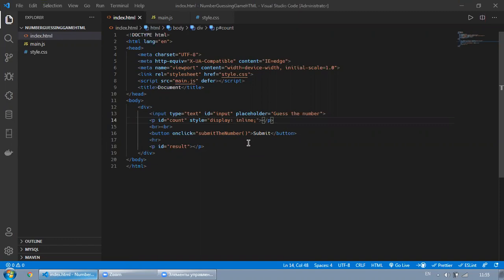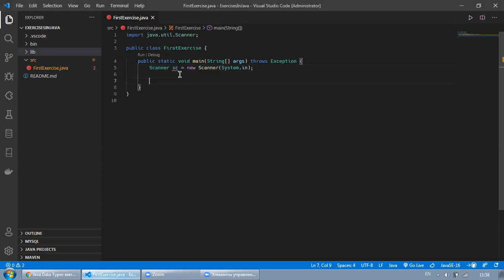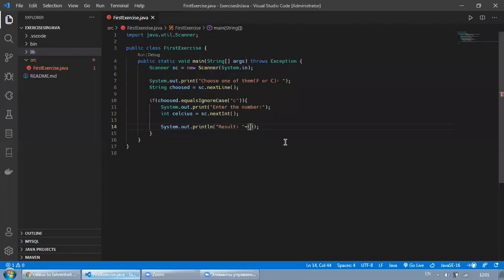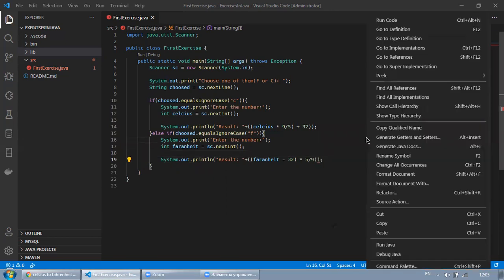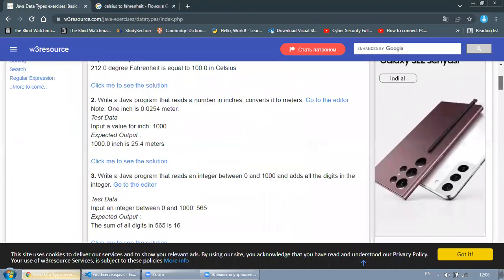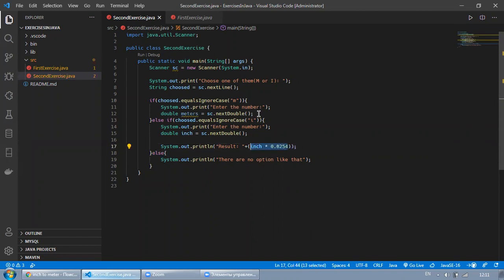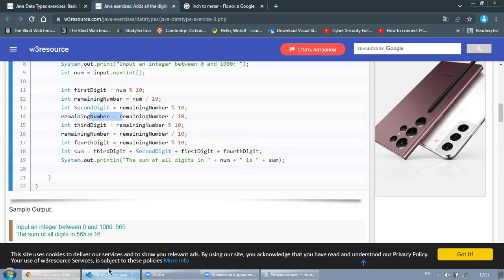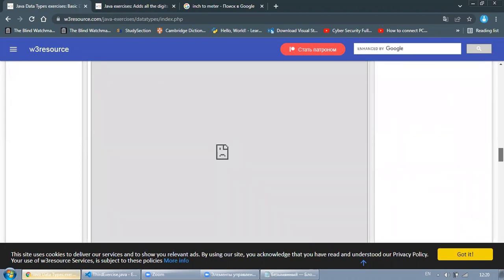Challenge |Solving Questions in Java from W3Resources| Part#2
Hey! Guys Today I just shared a new video that i solved some questions(exercises) in Java and BTW if you really want to see the solutions you can go to my github account and watch that solutions I am going to share it here